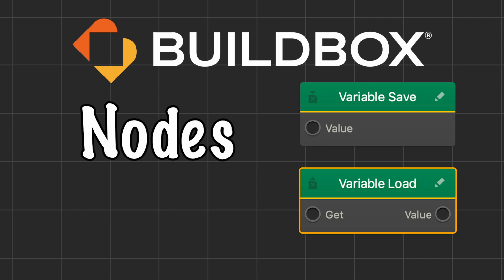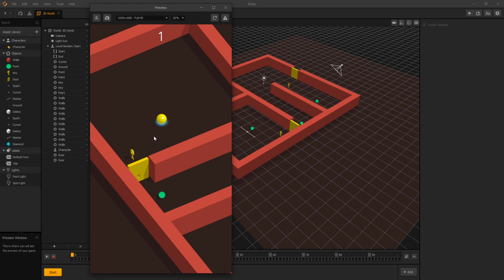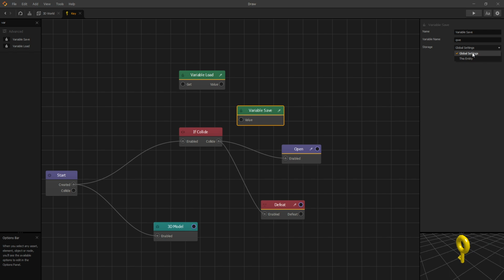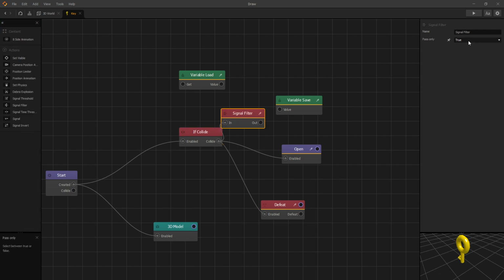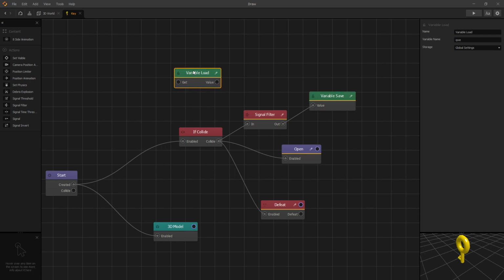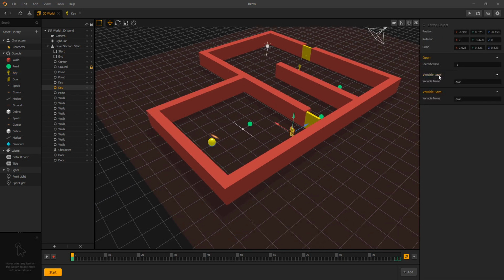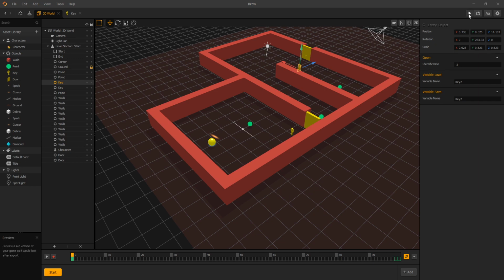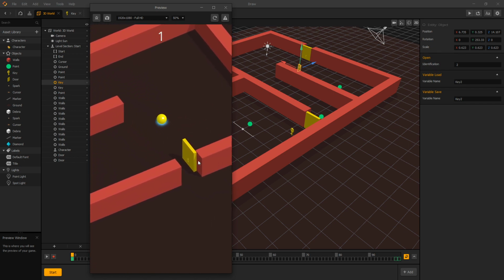Buildbox 3: Variable Save/Load Node - How to Save Object State in Your Game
Introduction to Buildbox Node.